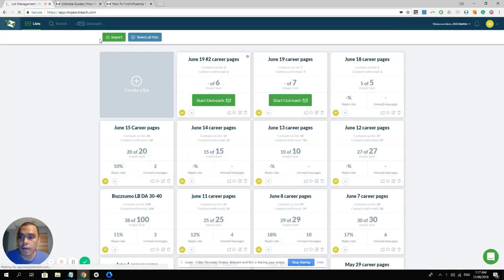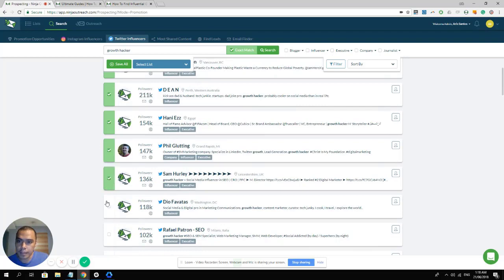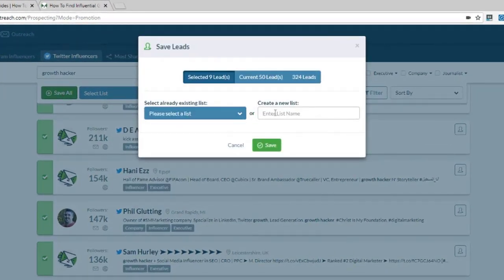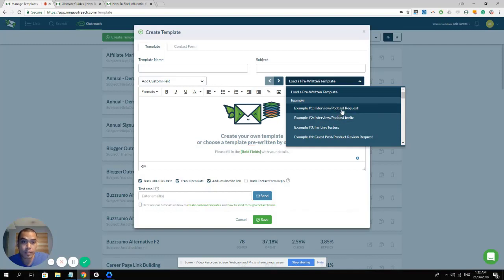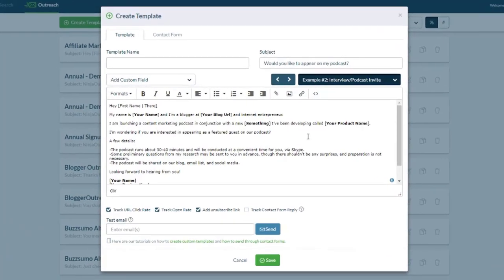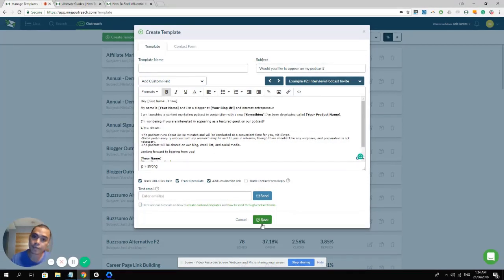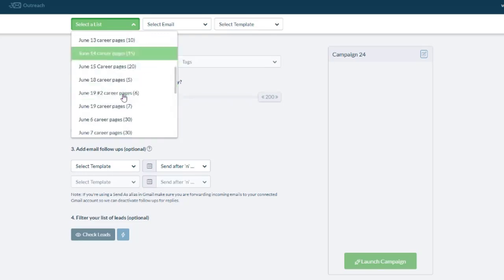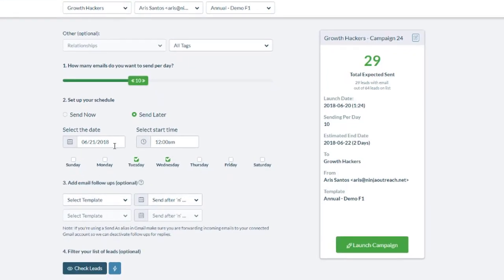Find Guests For Your Podcast Or Interview Series With NinjaOutreach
You run an interview series or a podcast but are struggling to find the most efficient way to invite more guests? Here's an answer for you:

Find them using NinjaOutreach. Use simple keywords and populate influencers you can feature and interview on your show!